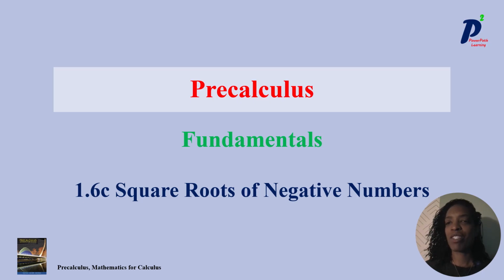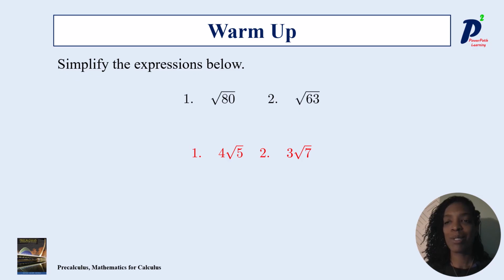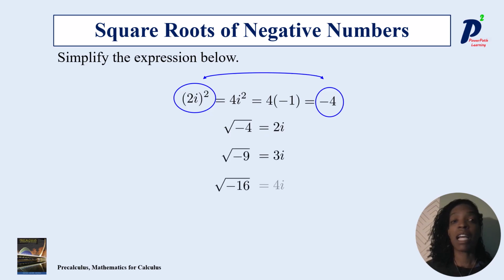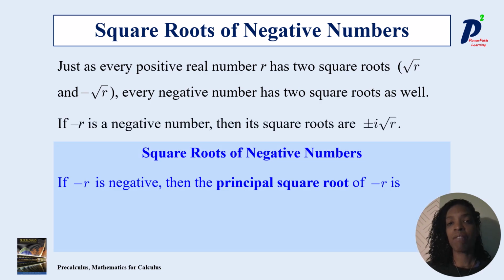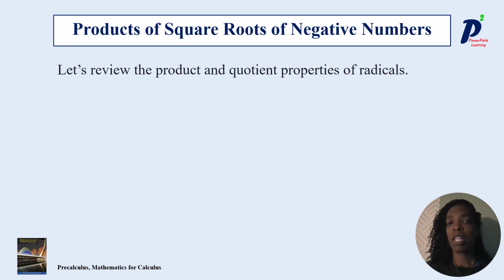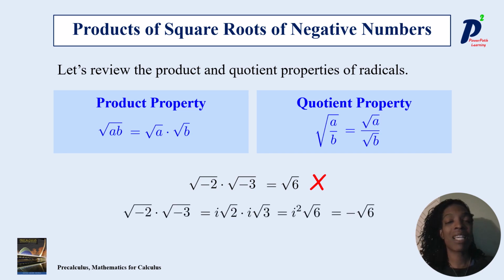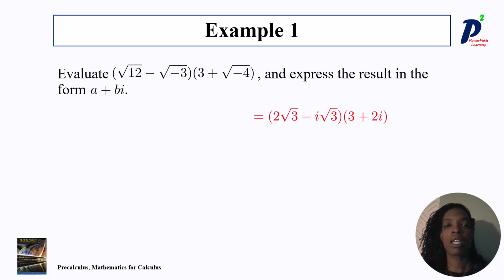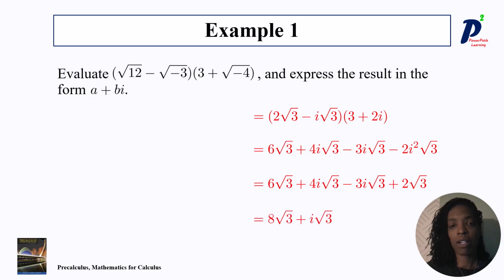PCALC 1.6c Square Roots of Negative Numbers